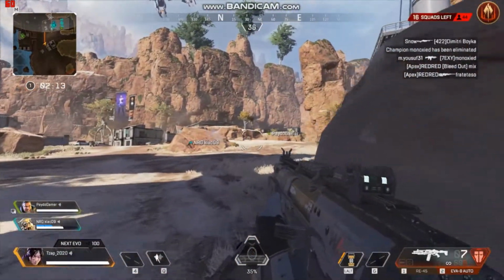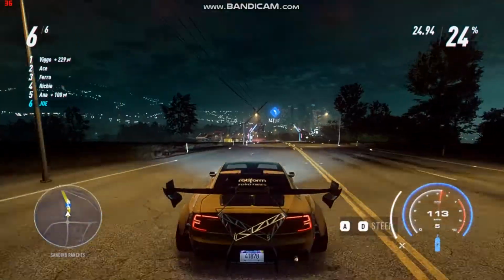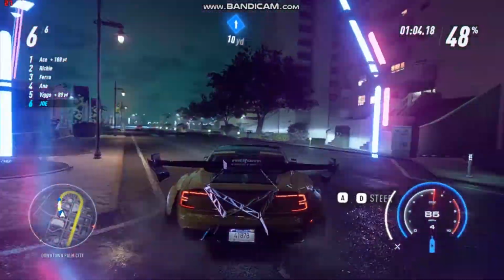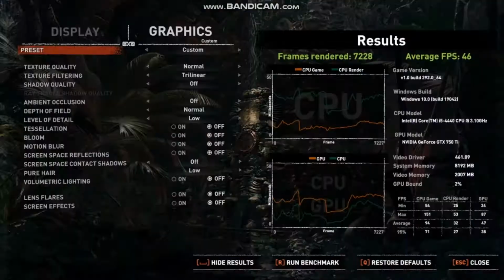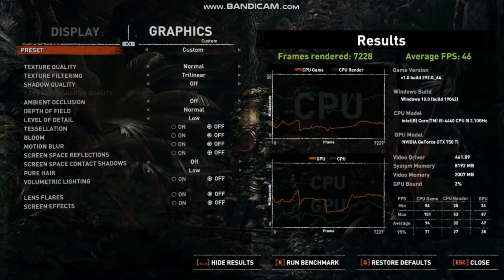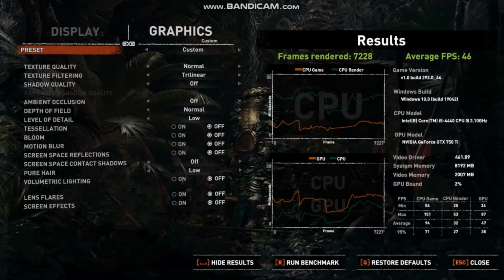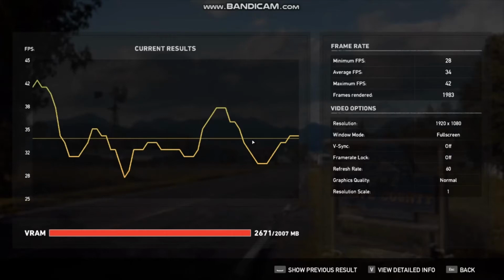Gaming on i5 4440 and gtx 750ti part 2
Second part of my inexpensive desktop build. Part 1 has the specification. Games tested in this second part are:-
Farcry 5
Fifa 2018
Need for Speed Heat
Apex Legends
Shadow of the Tomb Raider
Valorant